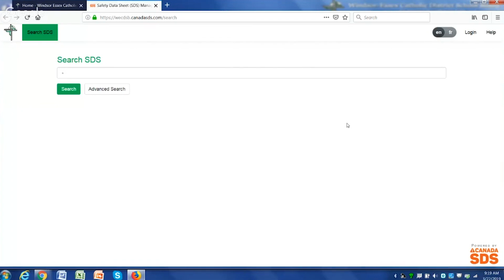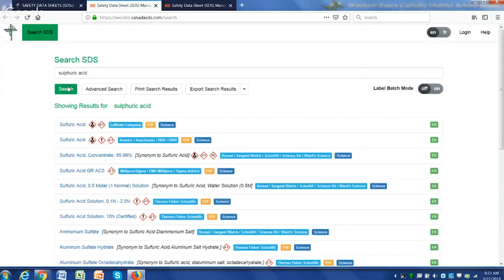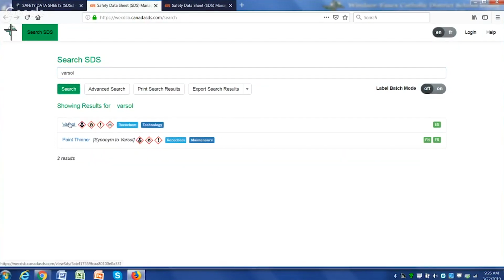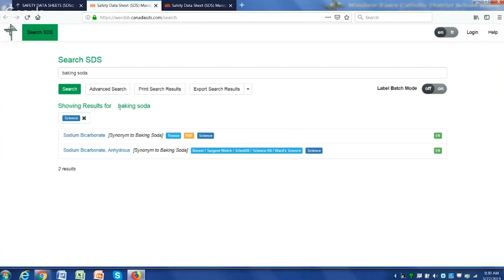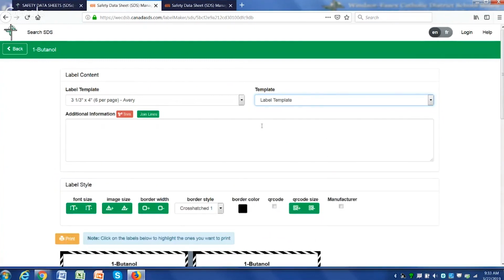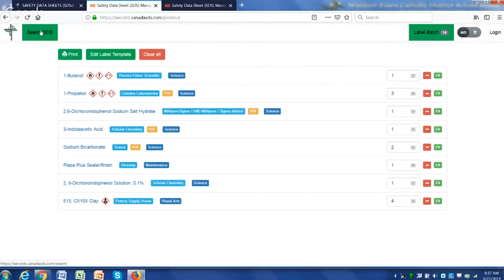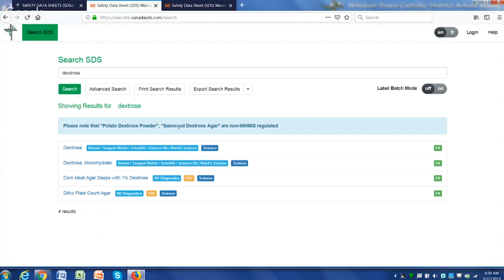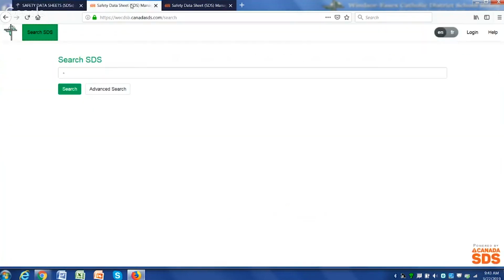SDS Training - Elementary Panel